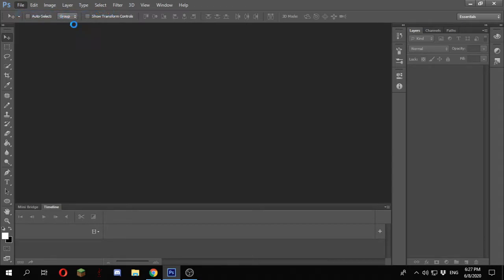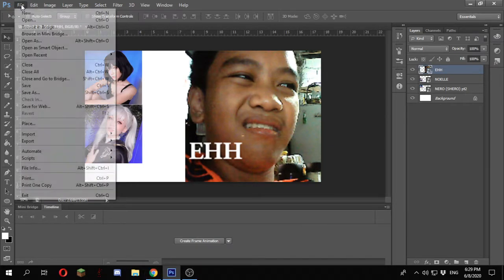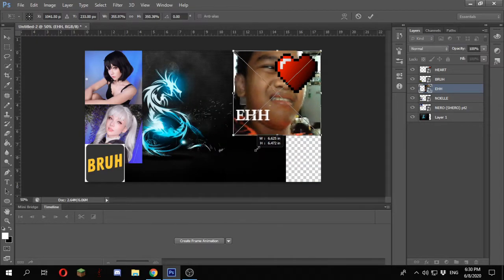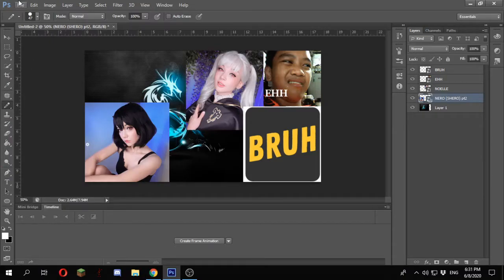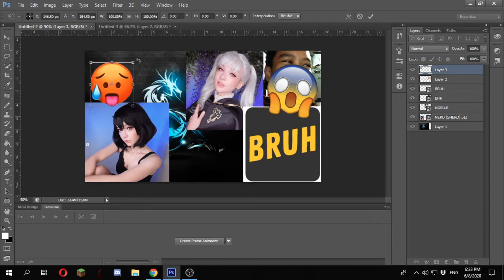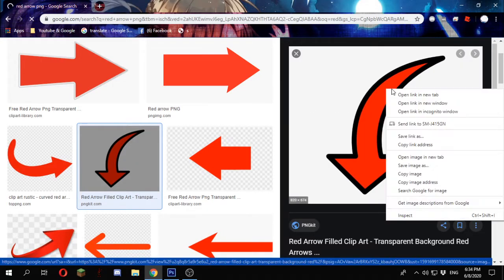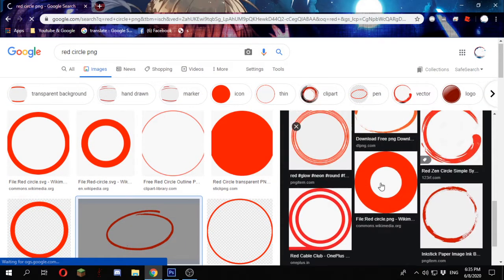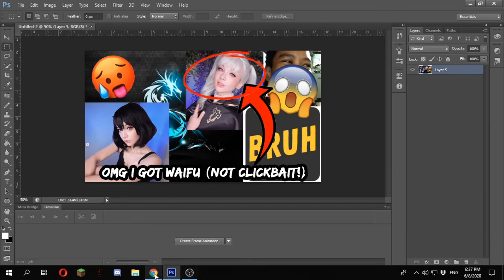How To Make A BlueHairedDirt/XanderGaming YouTube Thumbnial